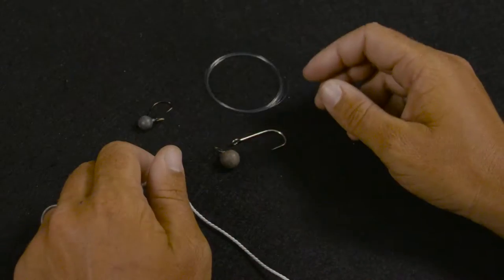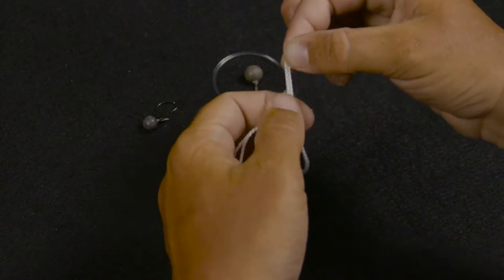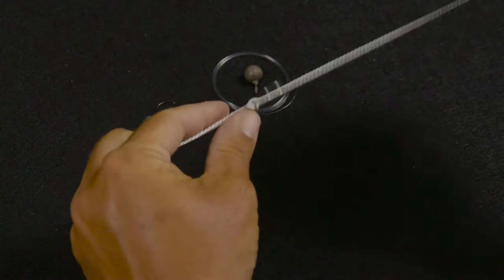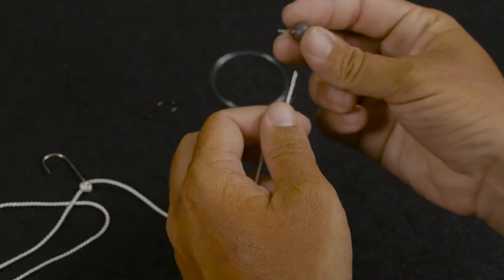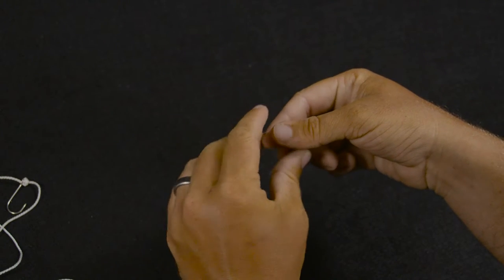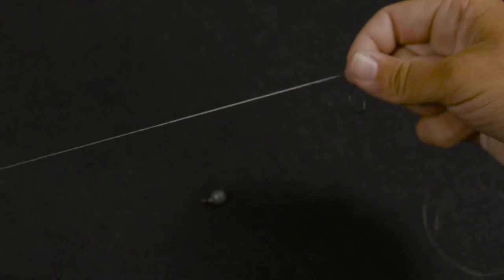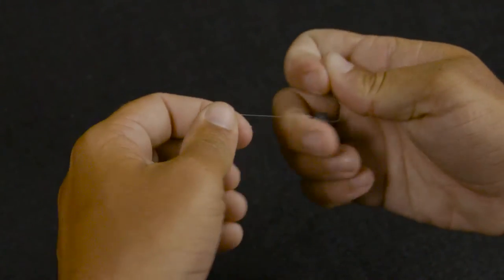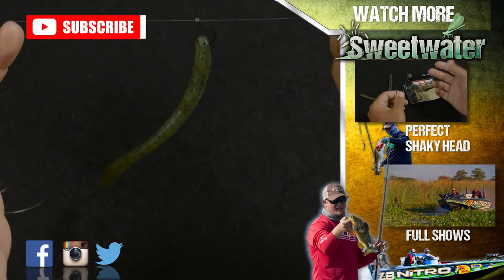How to Rig a Drop Shot (Everything You Need To Know)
Learn exactly how to rig a drop shot. This is a fish catching technique that needs to be on the front deck of your boat at all times. Whether you are fishing it vertical directly under the trolling motor or casting it and working it back to the boat it is extremely effective. Watch Joey Nania tie the drop shot using a string as well as actually fishing line and pay close attention to the trick for allowing the drop shot hook to stand up perfectly straight.